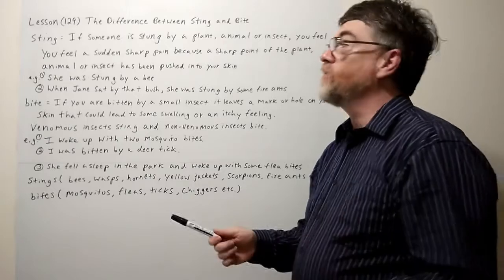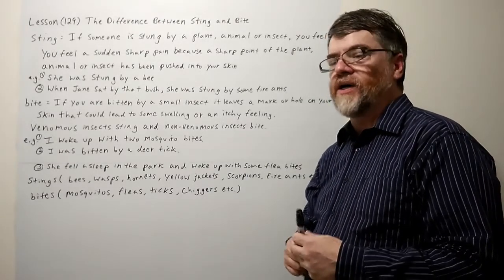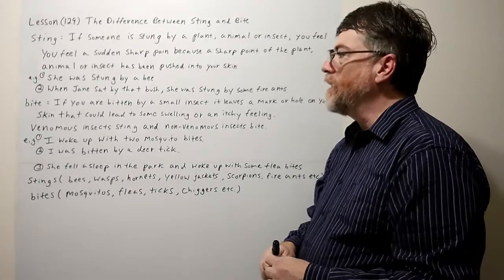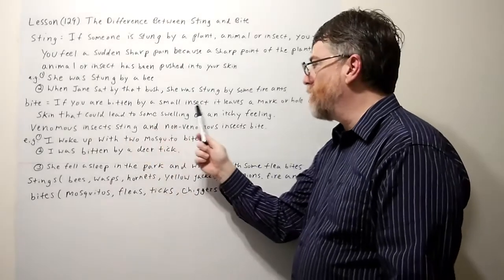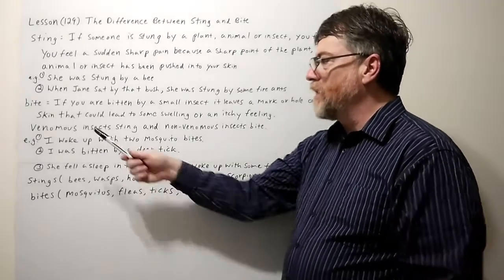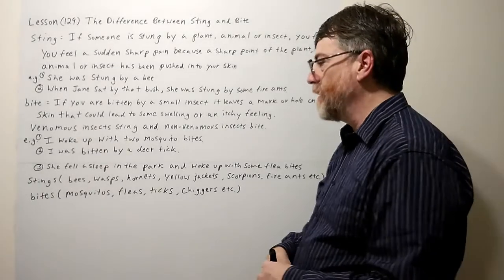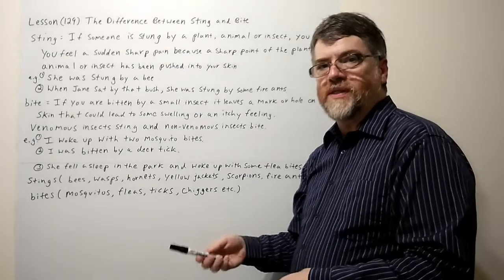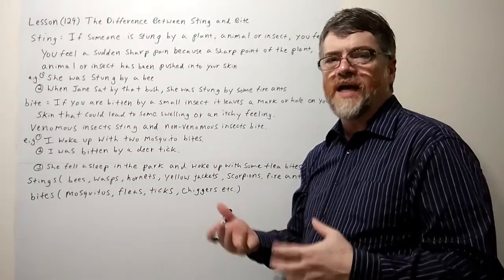Tutor Nick P Lesson (129) The Difference Between Sting and Bite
If someone is stung by an animal, insect etc.  you feel a sudden sharp pain because a sharp point has been pushed into your skin. If you are bitten by a small insect, it leaves a mark or hole on your skin that could lead to some swelling and an itchy feeling. you can use the captions to view all the words in this video,